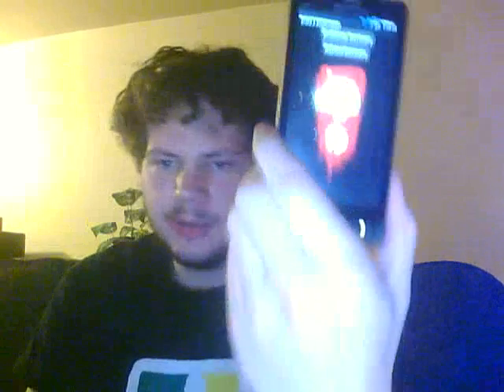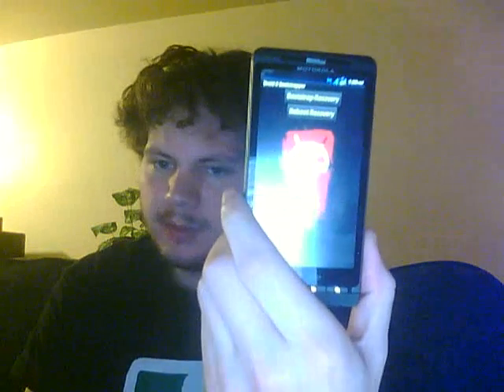Bootstrap Backup Tutorial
shows you how to boot into clockworkmod recovery to backup your phone